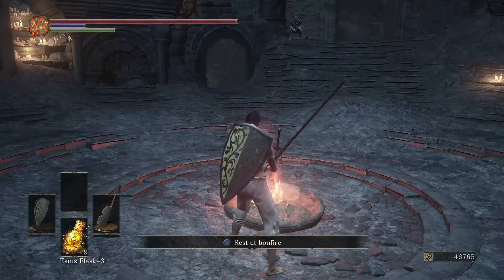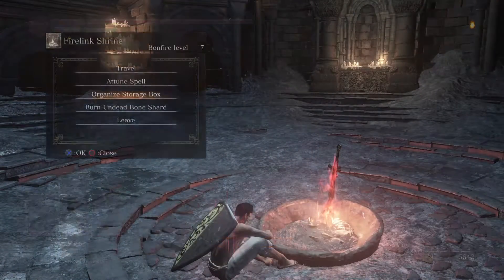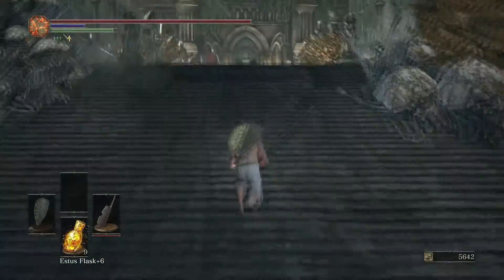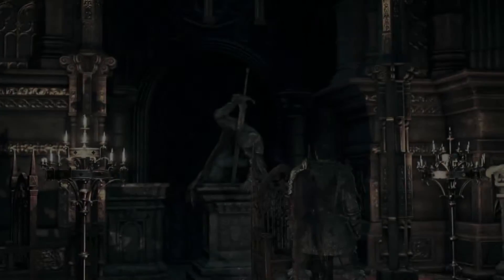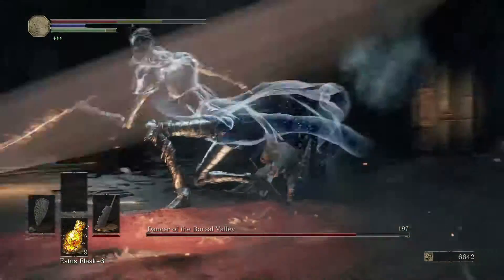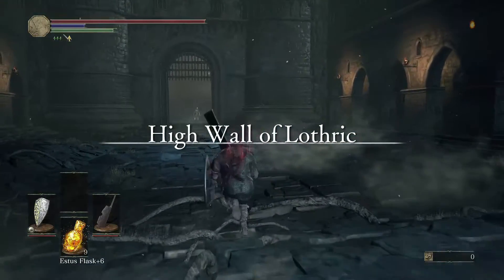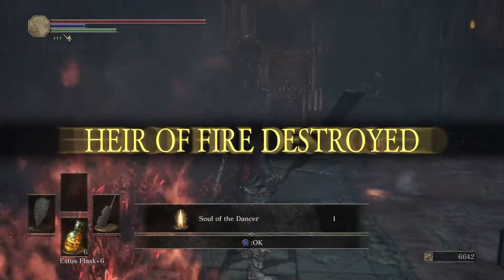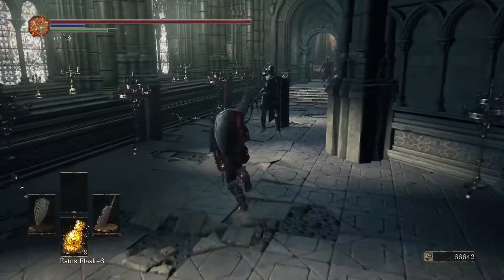Dark Souls 3 Walkthrough Ep. 9 - Dancer of the Boreal Valley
In this walkthrough series, we will be playing the newly released Dark Souls 3 developed by From Software and produced by From Software as well as Bandai Namco Entertainment. Dark Souls III is an action role-playing video game, and we will be playing it on Playstation 4 for this series. Each episode will feature one area of the game and one boss! All the gameplay footage will be recorded using my AverMedia Live Gamer HD with Open Broadcaster Software.  The build for this walkthrough will be focused around the Strength attribute. Sit back, relax, or prepare to die along with me as we traverse the world within Dark Souls III.

»Outro Music by Yuka Kitamura from the Dark Souls 3 Soundtrack OST - Prologue

- Twig

Video owned & uploaded by Twig.